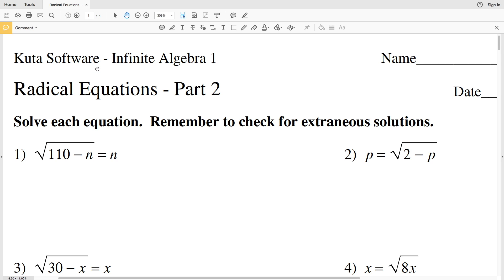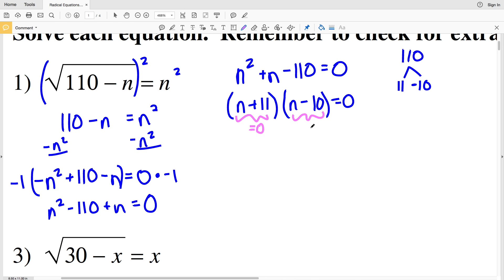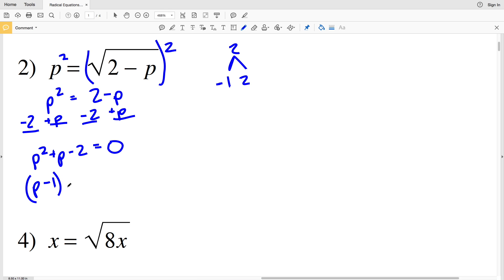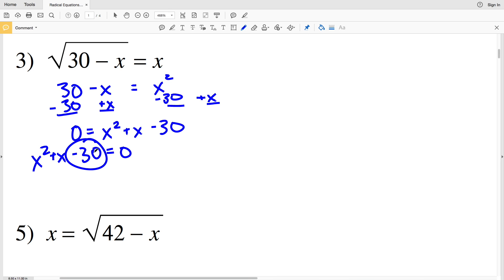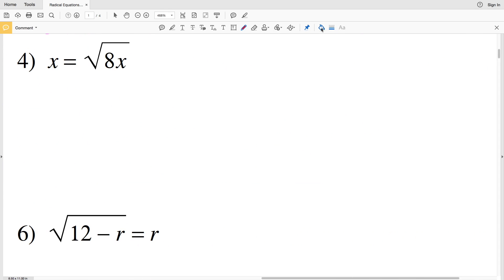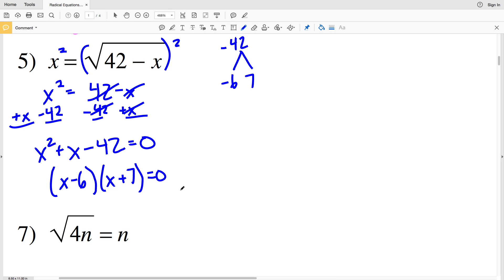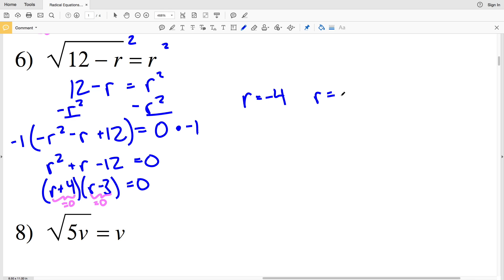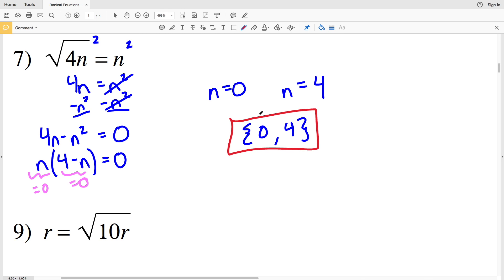KutaSoftware: Algebra 1- Radical Equations Hard Part 1